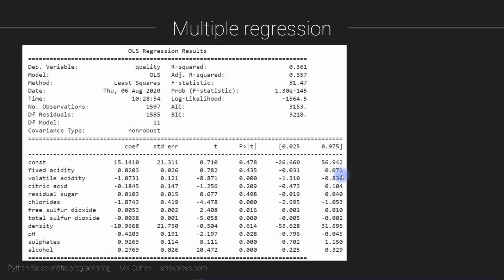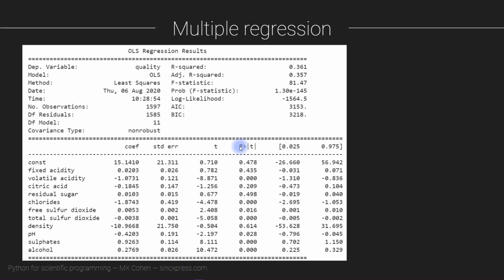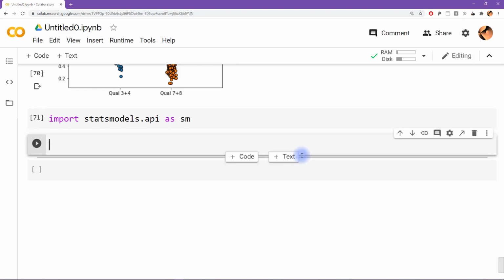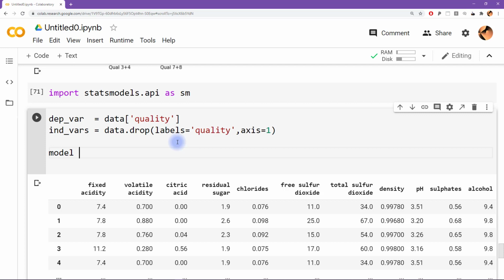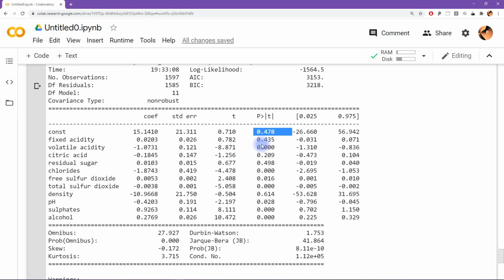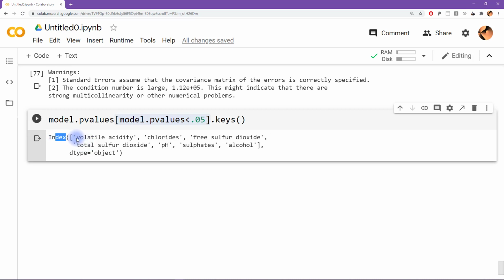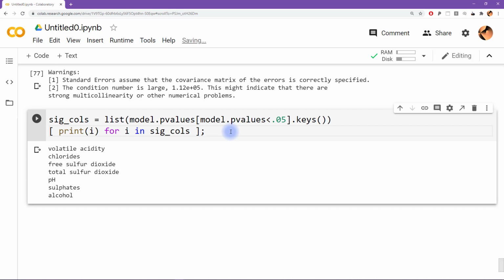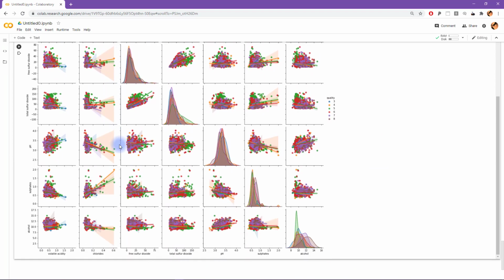Statistics in Python: Multiple regression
This video is part of a full-length course on Python programming, including 32+ hours of video instruction and 80+ hours of exercises. The course starts from the absolute basics (no prior knowledge of Python is necessary!) and builds up towards intermediate-level competency.

Course topics include:
- Data types
- Indexing and slicing
- Functions
- Flow control
- Text and data visualization

Here's a list of all the projects you can complete:
- Project 1: Text search and replace
- Project 2: The Law of Large Numbers
- Project 3: Entropy of written English
- Project 4: State-space trajectories
- Project 5: Statistics
- Project 6: Spectral analysis
- Project 7: The colorful rainbow of noise
- Project 8: Awesome mathy stuff
- Project 9: Denoising noisy signals
- Project 10: Time series filtering
- Project 11: Descriptive stats without numpy
- Project 12: Clustering: PCA, t-SNE, and k-means
- Project 13: Index your Python code
- Project 14: Local minimum via gradient descent
- Project 15: Data curve fitting
- Project 16: Time-frequency analysis of EEG
- Project 17: Interpolation and extrapolation
- Project 18: Simulate a brain circuit